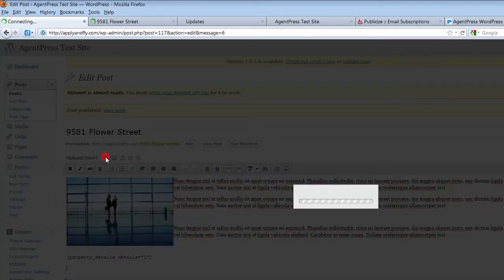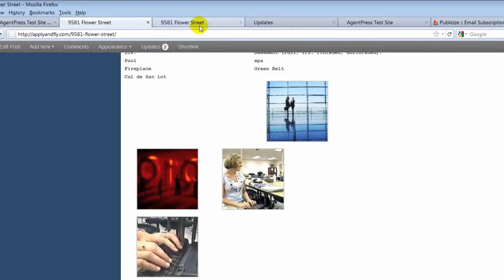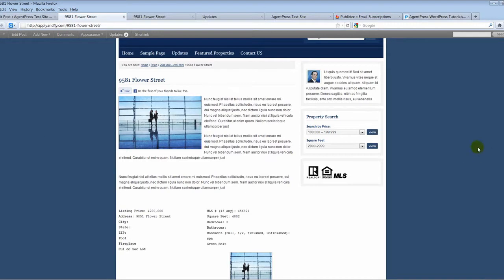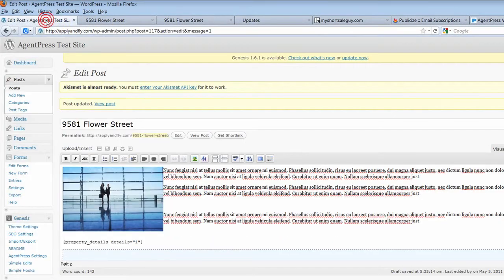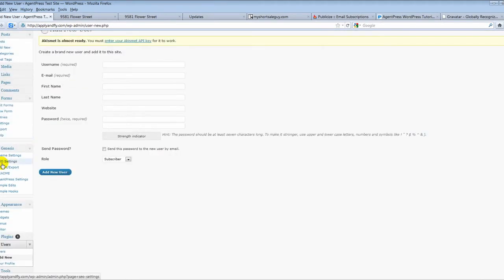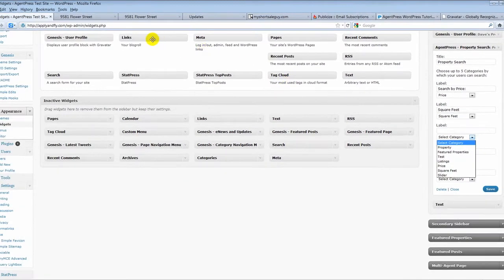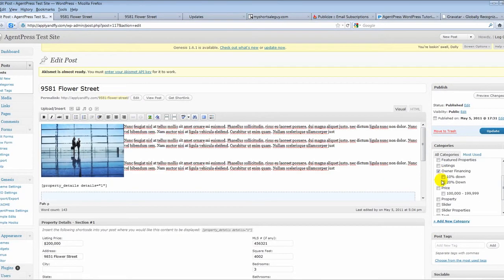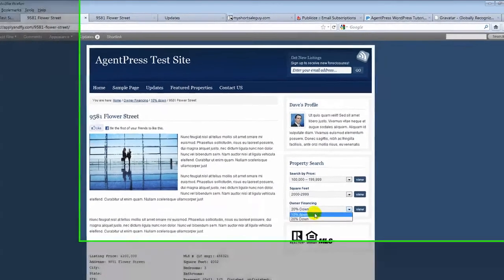AgentPress 1.0 Training Class 3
This is a tutorial explaining how to use the AgentPress 1.0 theme. AgentPress is a WordPress theme developed by StudioPress.